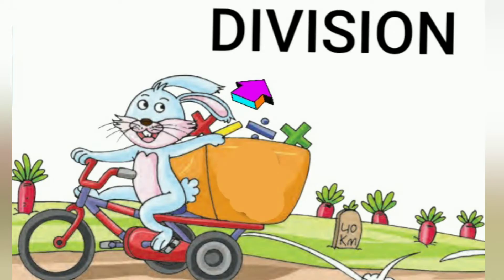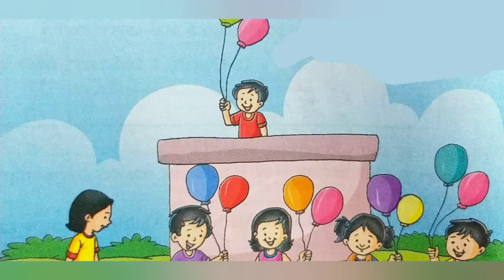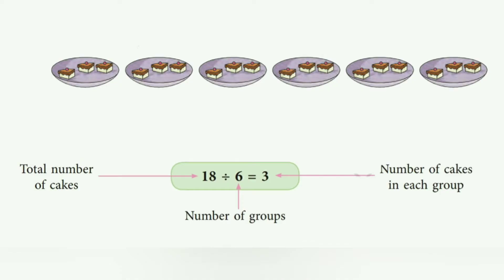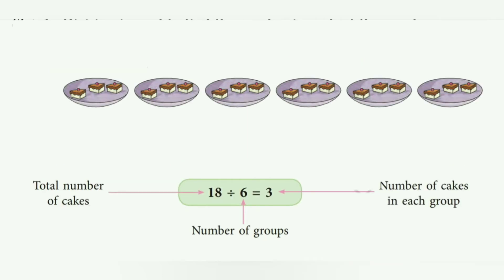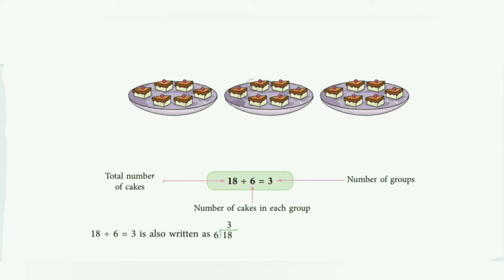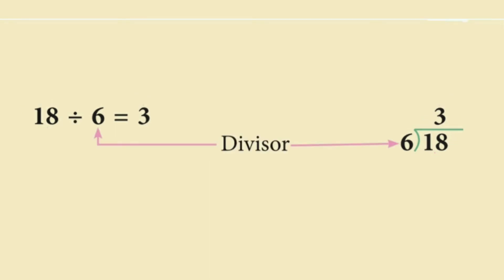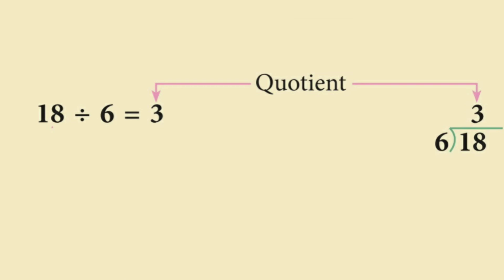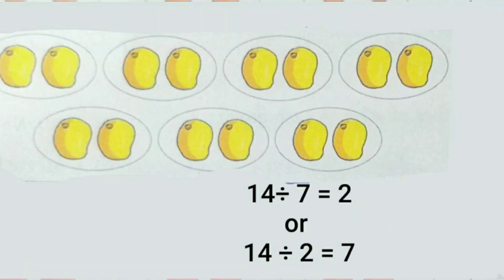Division#class3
Math for kids#division class3# how to write division facts